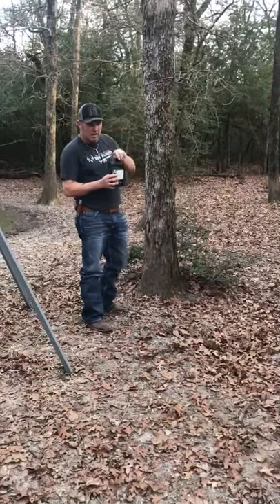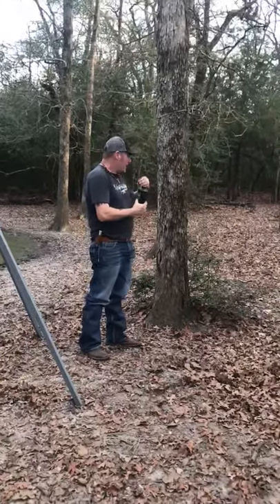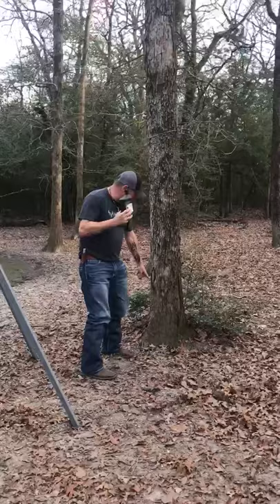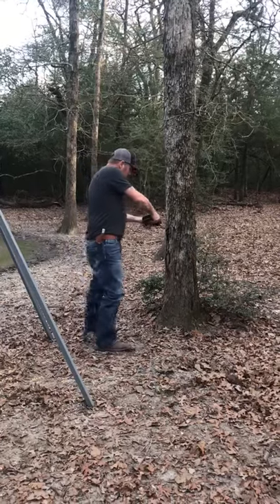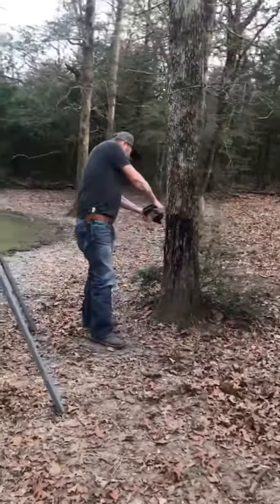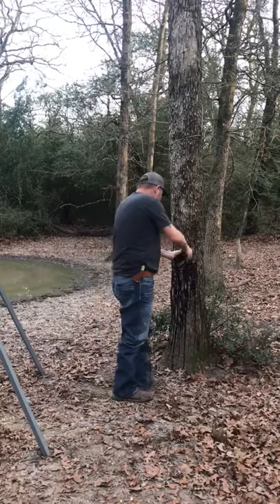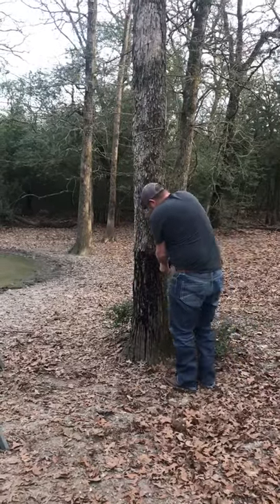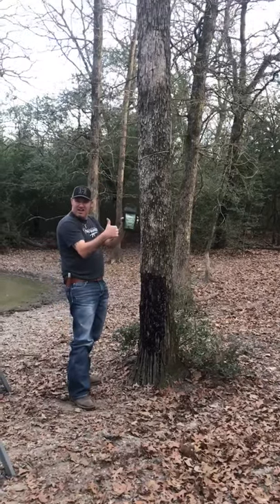Using Elusive Wildlife PigOil for Wild Hogs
Me and Dap pour out the elusive to get them hogs in close for the members of the kill and chill 💪

GET FREE S&H at when you click the link below and Claim Your Bottle of Elusive Wildlife’s Pig Oil.